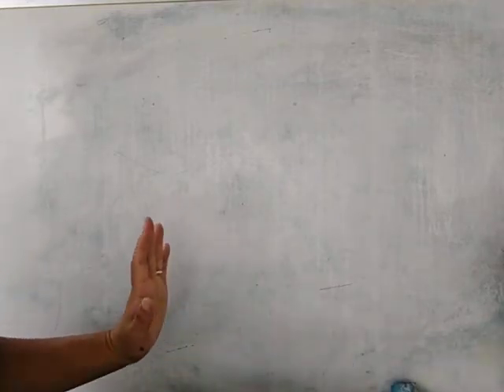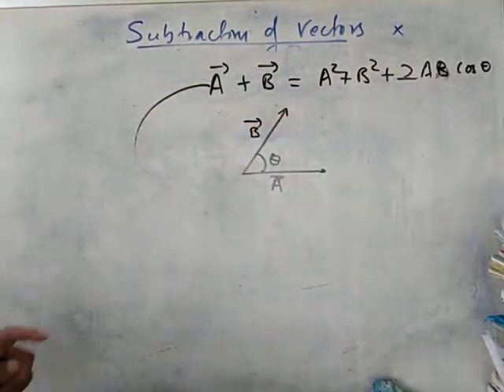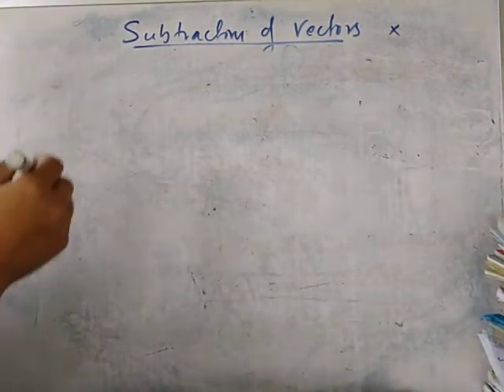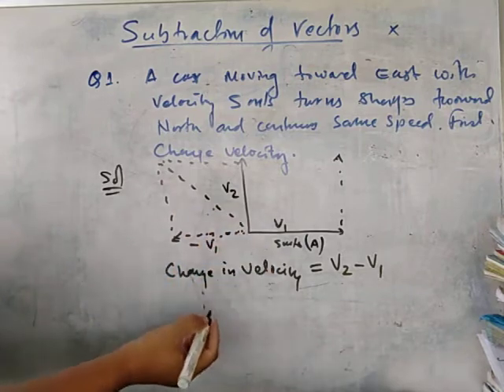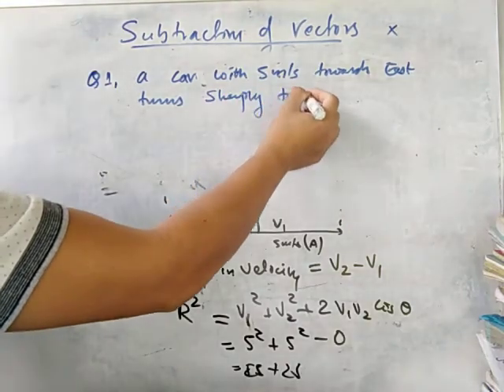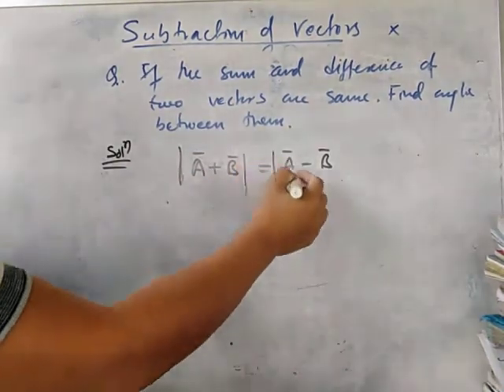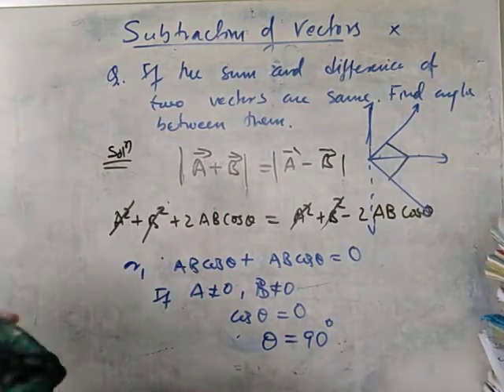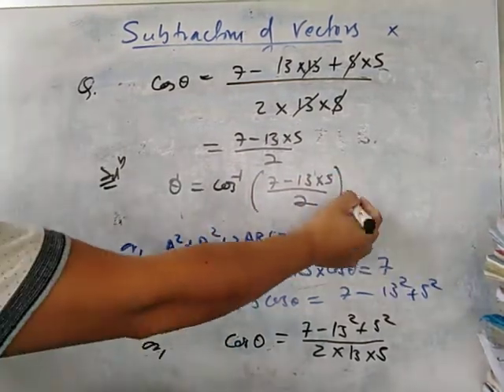October 9, 2020